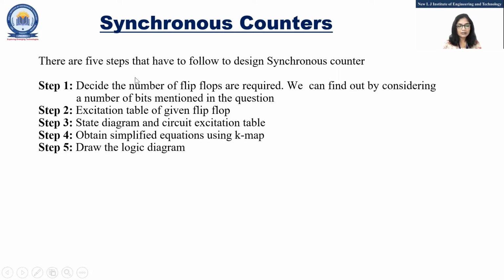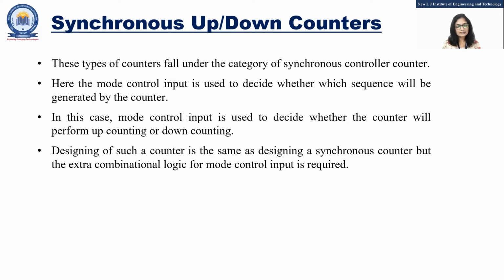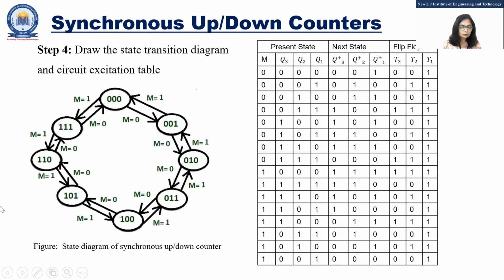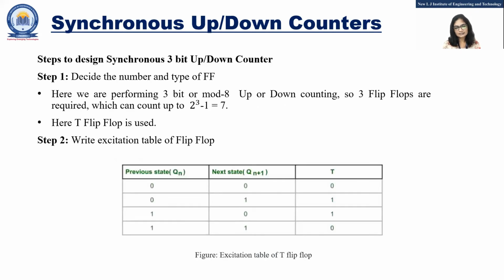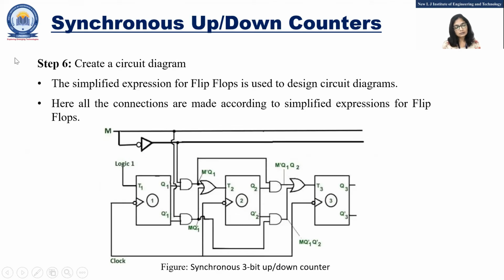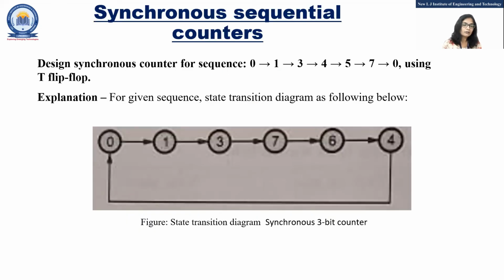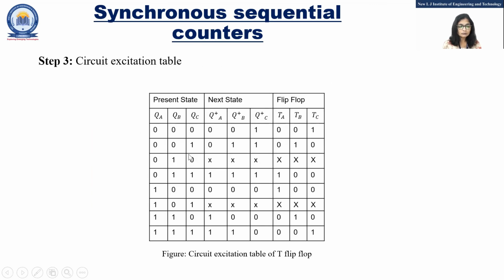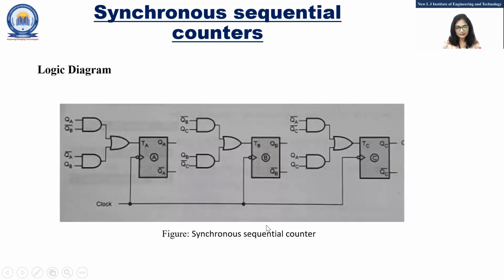Lecture No 30 III Synchrounous up down & sequential